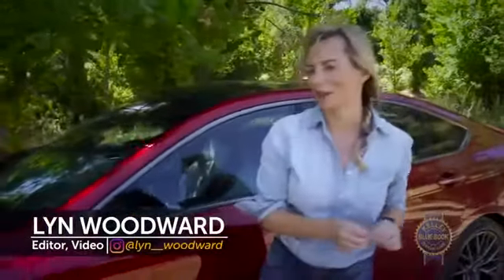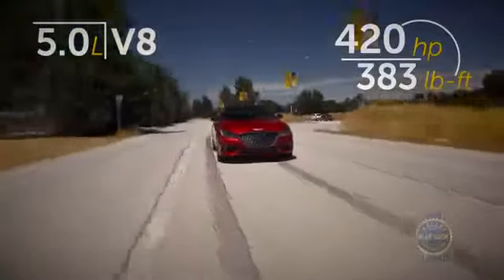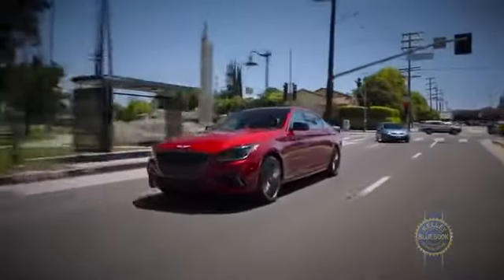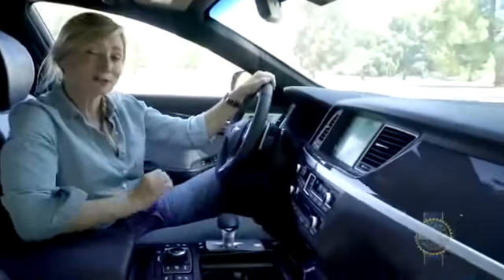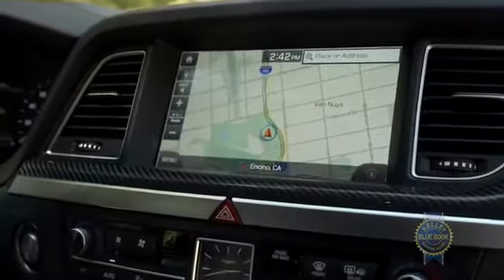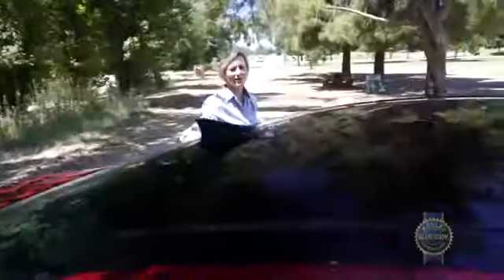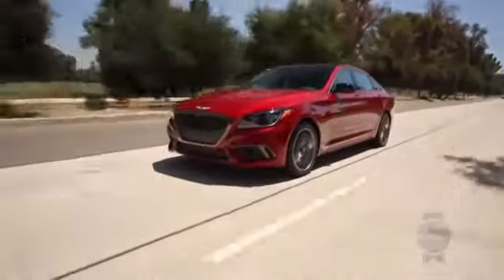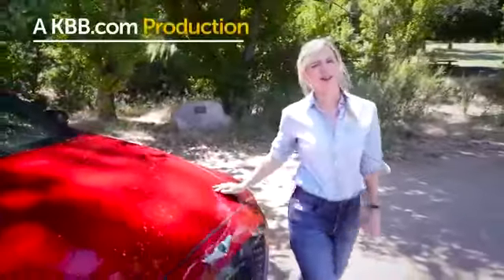Genesis G80 - Trải nghiệm thực tế và những chia sẻ chân thực về xe phiên bản năm 2019